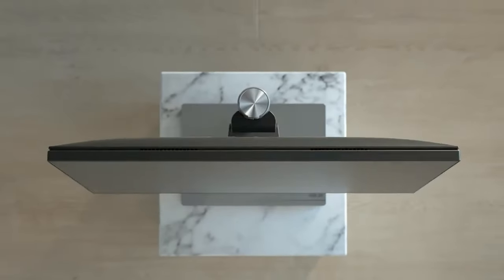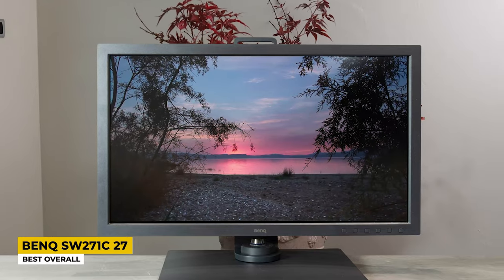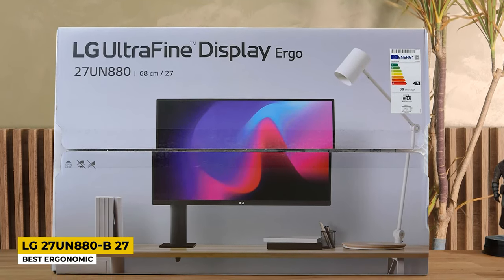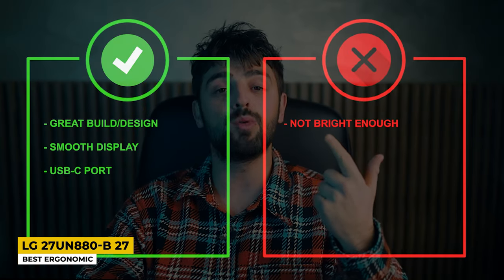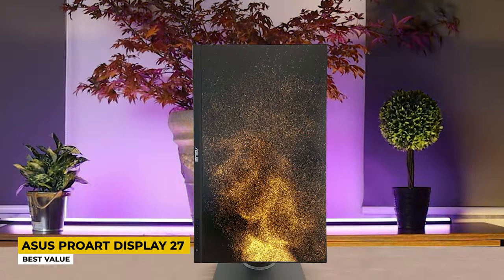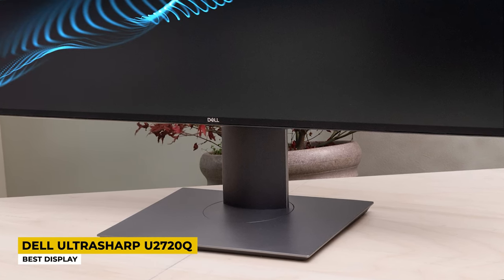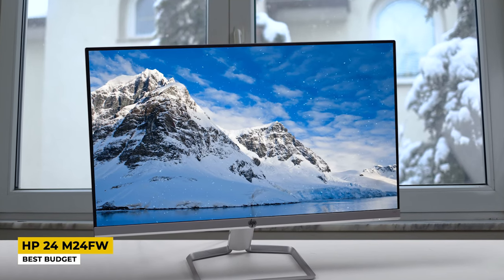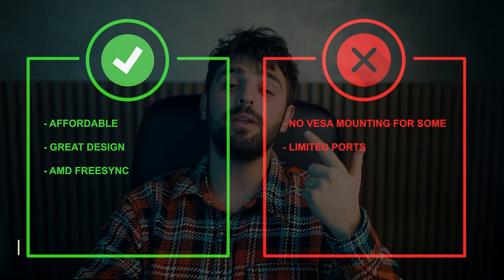Best Monitor For Photo Editing in 2023 [TOP 5 Picks For Photographers]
► Links to the best monitors for photo editing we listed in this video:

► 5. BenQ SW271C
► 4. LG 27UN880-B
► 3. ASUS ProArt Display 27
► 2. Dell UltraSharp U2720Q
► 1. HP 24 M24fw

10BestOnes is a participant in the Amazon Services LLC Associates Program, an affiliate advertising program designed to provide a means for sites to earn advertising fees by advertising and linking to Amazon.com. As an Amazon Associate I earn from qualifying purchases.